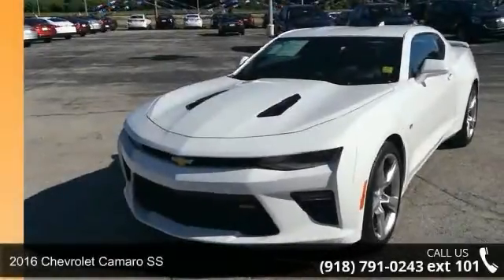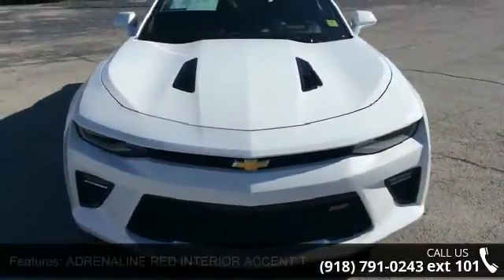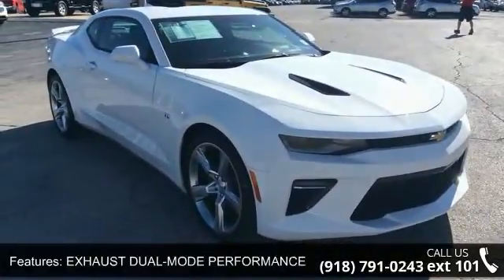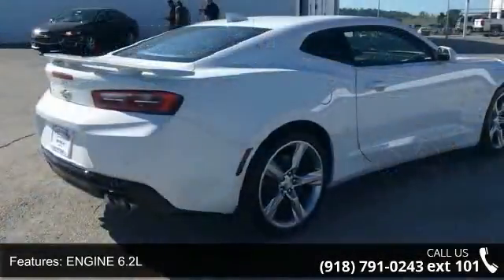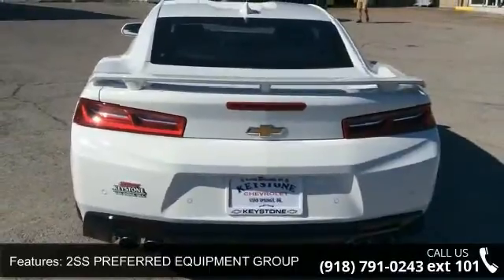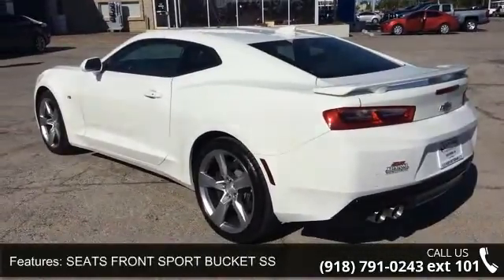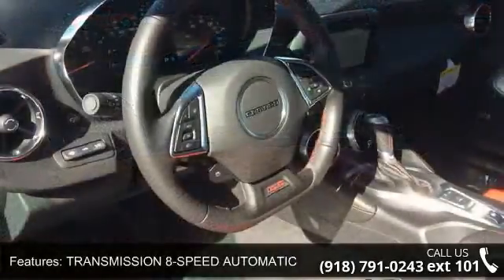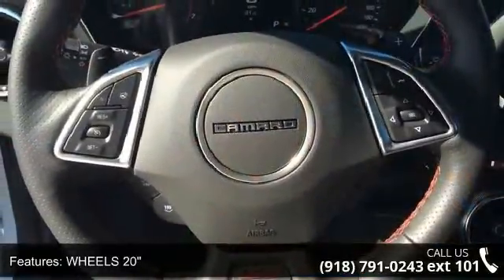2016 Chevrolet Camaro SS - Keystone Chevrolet - Sand Spri...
You can find this 2016 Chevrolet Camaro SS and many others like it at Keystone Chevrolet. With the CARFAX Buyback Guarantee, this pre-owned vehicle comes with peace of mind, standard. The Chevrolet Camaro SS's pristine good looks were combined with the Chevrolet high standard of excellence in order to make this a unique find. You've found the one you've been looking for. Your dream car. Based on the superb condition of this vehicle, along with the options and color, this Chevrolet Camaro SS is sure to sell fast.